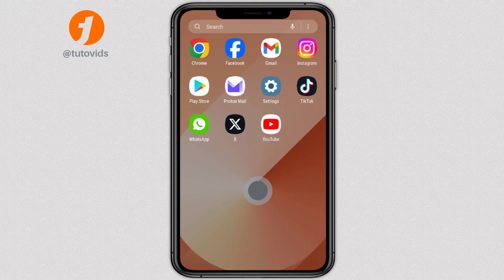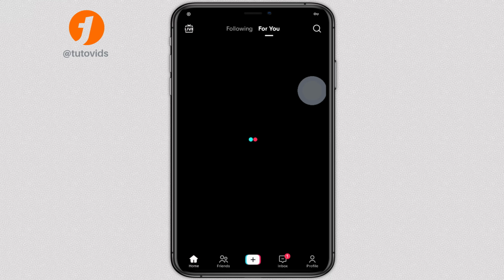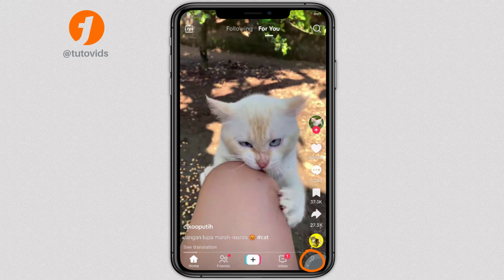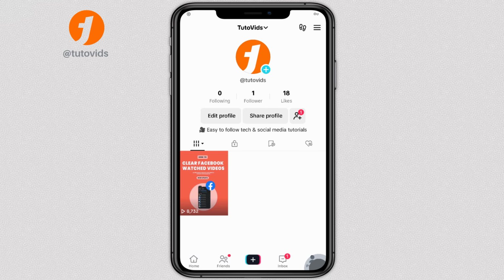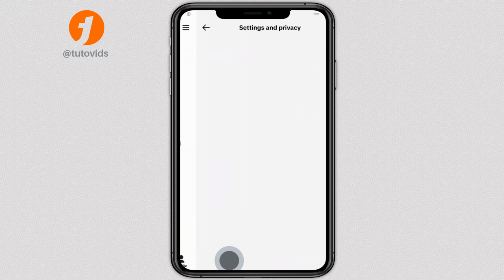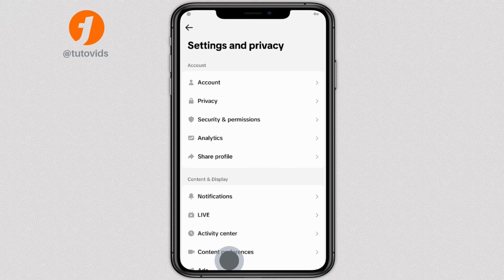How to See Your Watch History on TikTok - 2024 Update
Want to see your watch history on TikTok but don't know where or how to find it? No problem! The TikTok watch history feature is here to help. with just a few simple steps, you can easily locate any video you have watched in the past, so keep watching and I will show you how it's done!

To see your watch history on TikTok:
1. Launch the TikTok application on your Android phone or iPhone.
2. Tap the profile icon at the bottom right corner of your screen.
3. Tap the three-lines menu at the top right, then select Settings and privacy.
4. Tap Activity center to proceed.
5. Tap Watch history.
6. Now you will be able to see all the videos you've watched on your TikTok account, with the most recent videos you've watched at the top of the list.